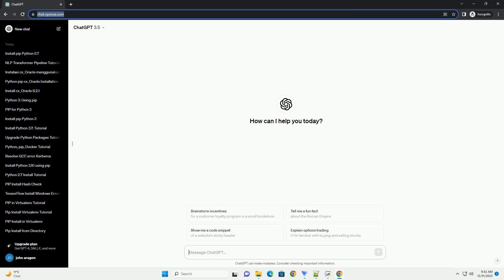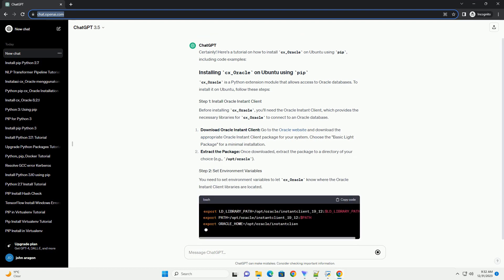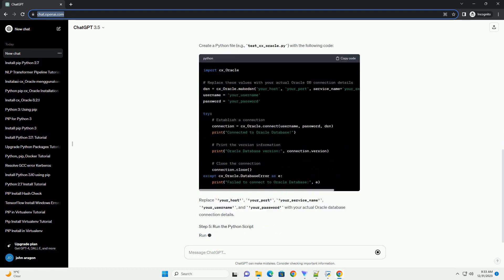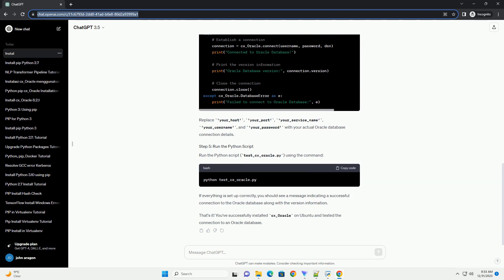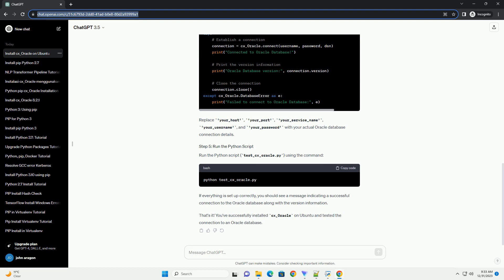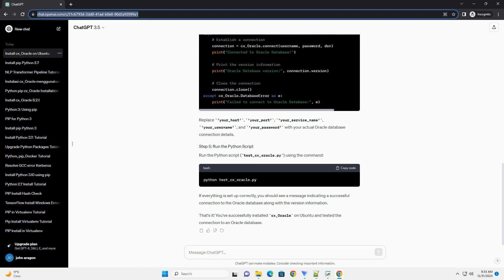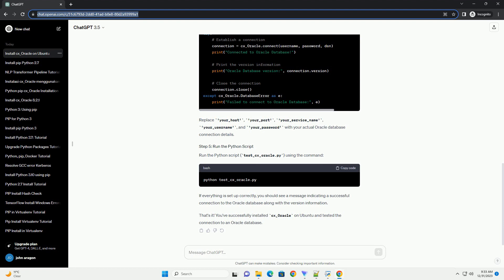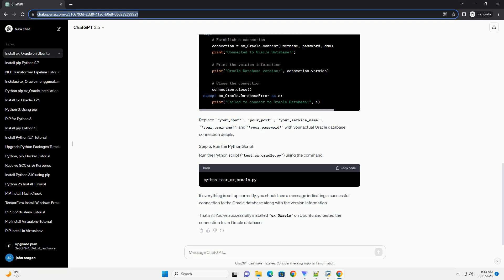pip install cx oracle ubuntu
Certainly! Here's a tutorial on how to install cx_Oracle on Ubuntu using pip, including code examples:
cx_Oracle is a Python extension module that allows access to Oracle databases. To install it on Ubuntu, follow these steps:
Before installing cx_Oracle, you'll need the Oracle Instant Client, which provides the necessary libraries for cx_Oracle to connect to an Oracle database.
You need to set environment variables to let cx_Oracle know where the Oracle Instant Client libraries are located.
Add these lines to your .bashrc or .bash_profile file to make these changes persistent across terminal sessions.
Now that the Oracle Instant Client is set up, you can install cx_Oracle using pip.
To verify that cx_Oracle is installed correctly, you can create a simple Python script to test the connection to an Oracle database.
Create a Python file (e.g., test_cx_oracle.py) with the following code:
Replace 'your_host', 'your_port', 'your_service_name', 'your_username', and 'your_password' with your actual Oracle database connection details.
Run the Python script (test_cx_oracle.py) using the command:
If everything is set up correctly, you should see a message indicating a successful connection to the Oracle database along with the version information.
That's it! You've successfully installed cx_Oracle on Ubuntu and tested the connection to an Oracle database.
ChatGPT